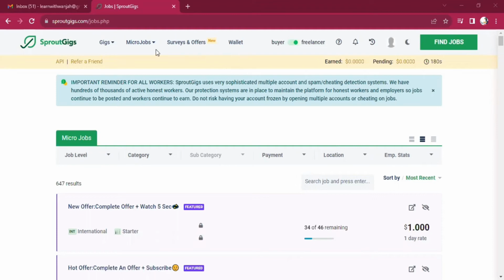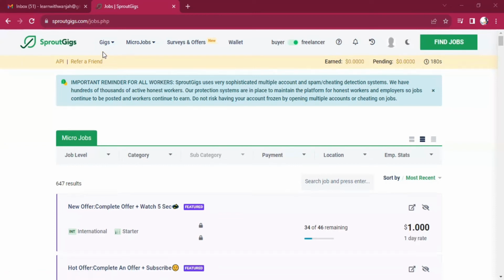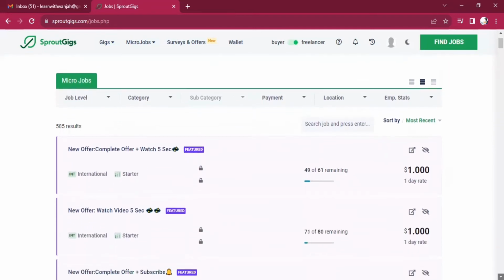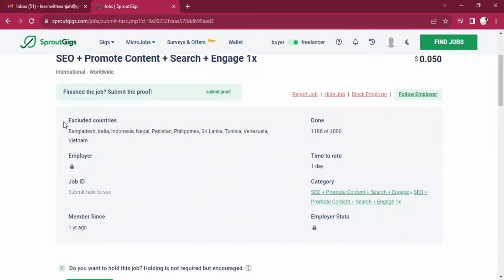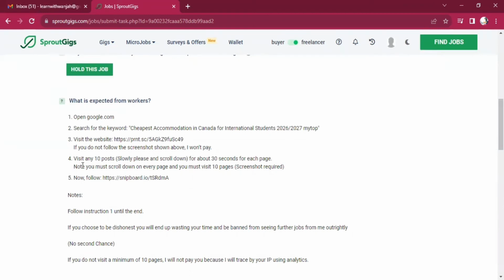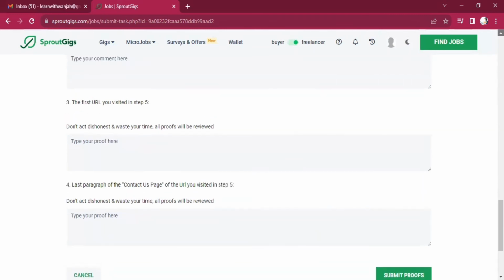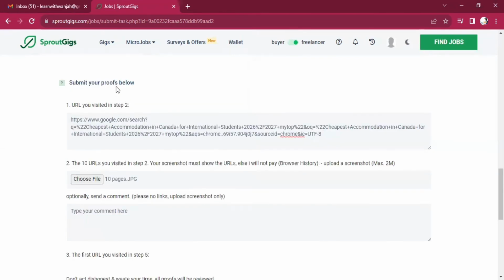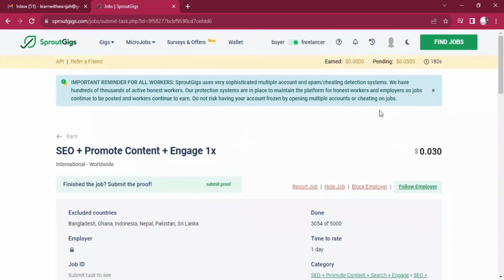How to do a Microtask. "Unlocking the Potential: Conquering a Task in Sprout Gigs like a Pro!"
Are you struggling to do a task in Toloka or Sprout gigs?
This video gives a detailed explanation on handling a Microtask in any Micro tasking platform.